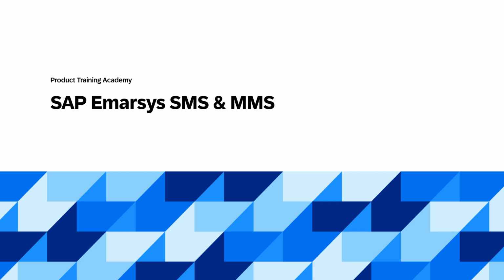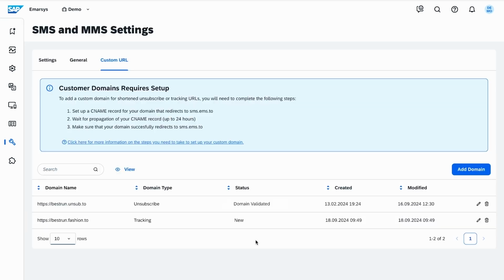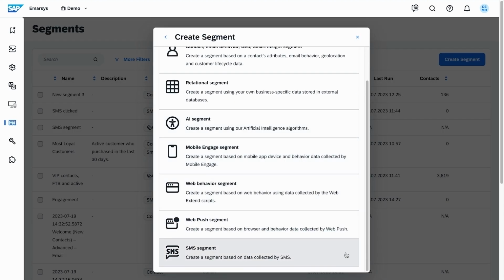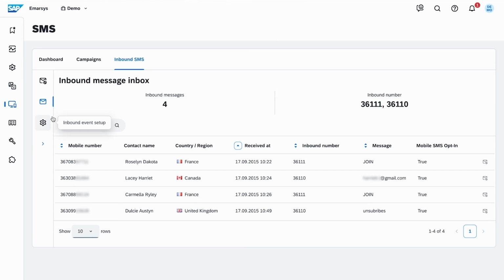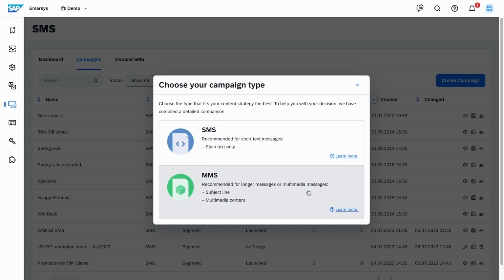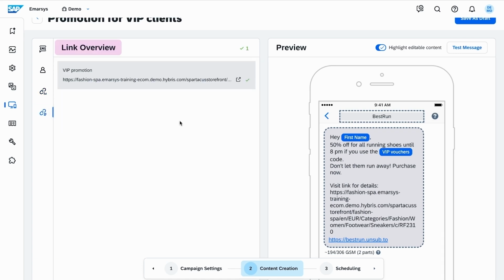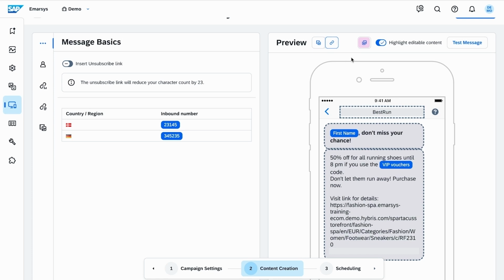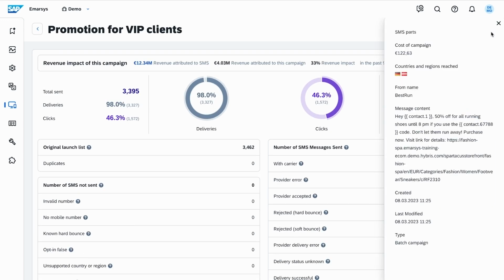Product Walkthrough - SAP Emarsys SMS & MMS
Connect with customers on the go, even when they’re offline with SAP Engagement Cloud SMS/MMS channel. Here’s how.

📚CHAPTER BREAKDOWN:

00:00 - Introduction
00:16 - What is Emarsys SMS/MMS?
00:27 - Setup & Onboarding
00:57 - How to Use Emarsys SMS/MMS
01:14 - Use Case
01:47 - SMS Segments
02:33 - Inbound SMS
03:36 - SMS Campaigns
04:25 - Content Creation
05:13 - Scheduling
05:39 - MMS Campaigns
06:21 - Reporting Dashboard
06:41 - Campaign Reporting
07:23 - Outro

⭐ ABOUT THIS VIDEO:

Dive into the world of mobile marketing with our detailed guide on SAP Emarsys SMS and MMS channels. This video is tailored for marketers looking to expand their reach and connect in the moment with customers, even when they're offline, through the powerful and direct channels of SMS and MMS.

🌟 What You'll Learn:

- Introduction to SAP Emarsys SMS & MMS: Discover how to set up and utilize these channels within SAP Emarsys.
- Partner Integration: Learn about integrating SMS vendors with SAP Emarsys and using the partner API for custom solutions.
- Configuring SMS Settings: Get insights into adding countries, regions, and defining key settings like inbound numbers and message costs.

↘️ Deep Dive into SMS & MMS Marketing Campaigns:

- Creating and Customizing Campaigns: Step-by-step guide on setting up and testing SMS and MMS campaigns, from defining the audience to crafting personalized messages.
- Exploring Campaign Features: Navigate the SMS campaigns menu, manage inbound messages, and create events linked to keywords.
- Customer Segmentation: Learn to create and combine segments for maximum engagement.
- Practical Use Case: Follow a use case to see how to target and engage loyal customers like ‘Alí’ through SMS.